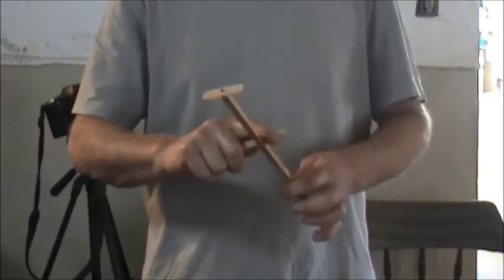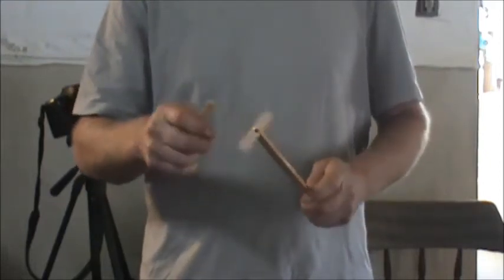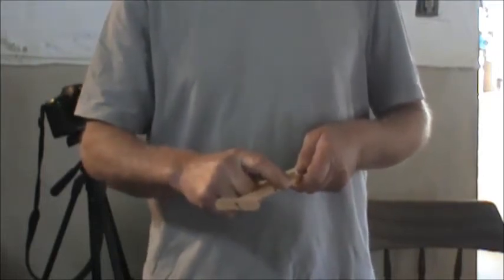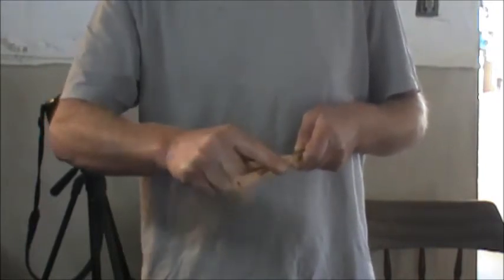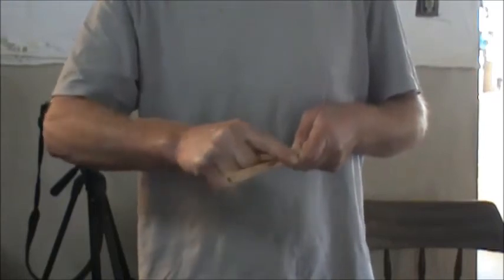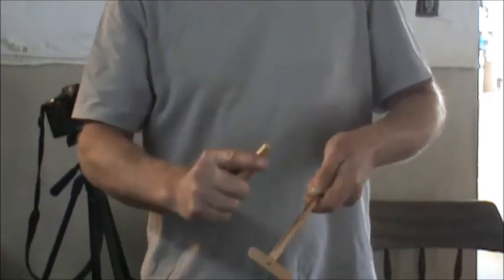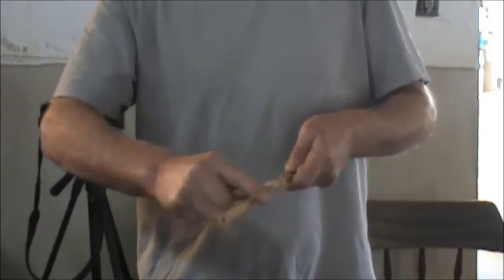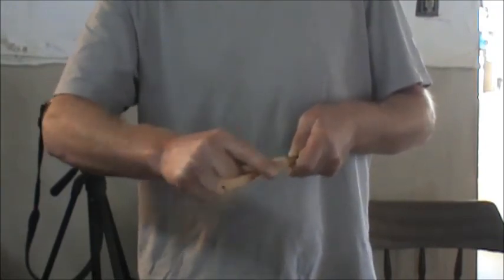The Kootenay Magical Yip Stick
The yip stick is a stick made of a local hardwood with about 20 serrations cut into it. It has a small propeller on the end of it which is attached with a small nail.
It comes with another stick of wood to rub the Yipstick with.
The yip stick has been around for well over a hundred years and is a true pioneer toy.
The idea is to rub the Yipstick with the other stick in order to make vibrations which go up the stick which in turn will make the propeller spin.
When you shout “YIP”, the propeller will change direction.
It’s just like magic.